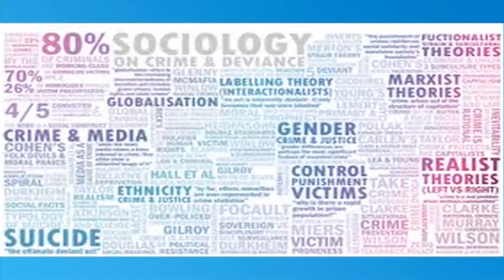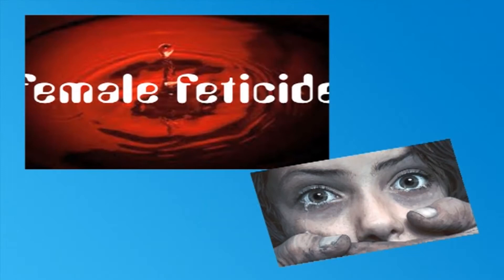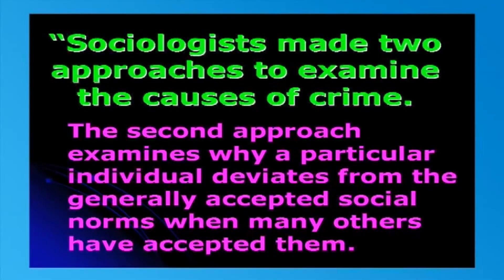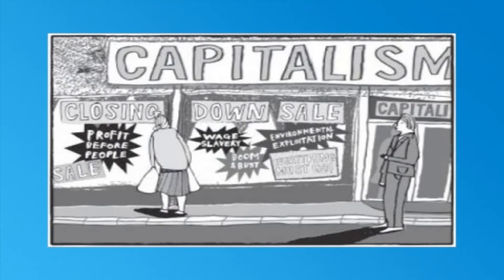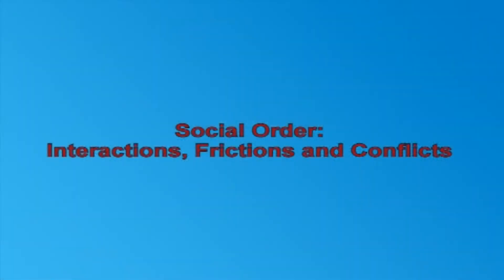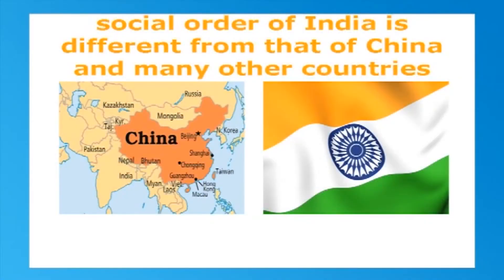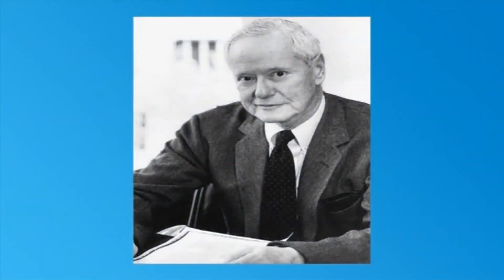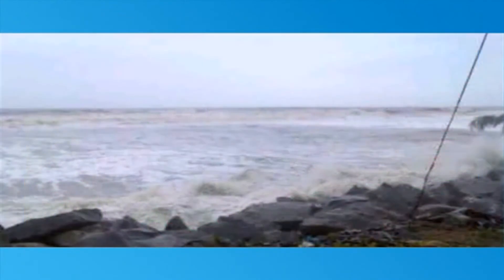Module 28 Modern Criminology – Sociological Approach